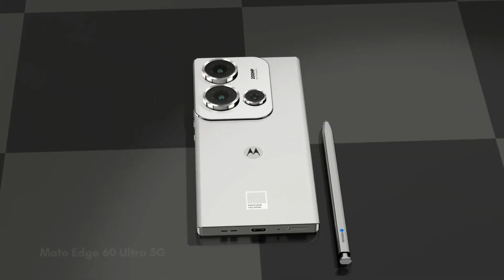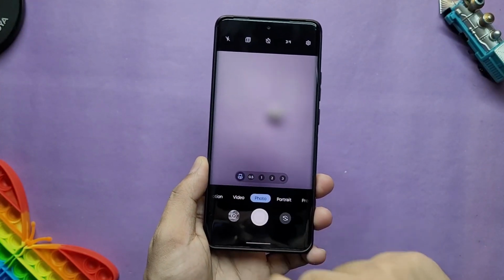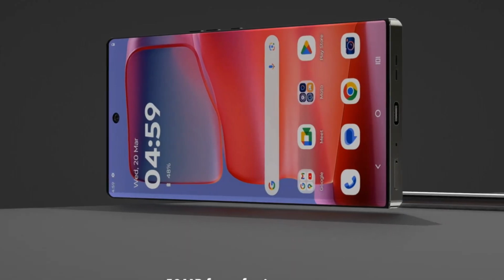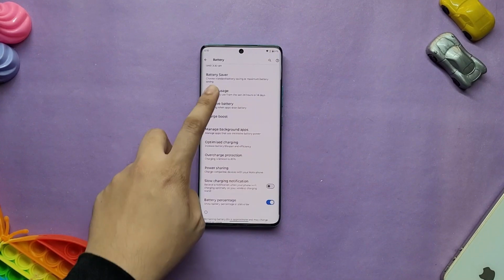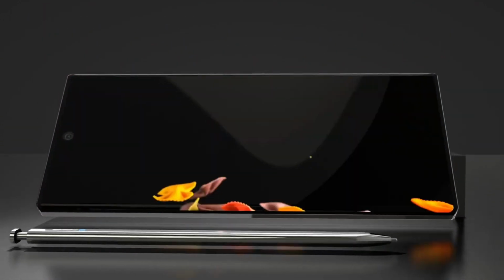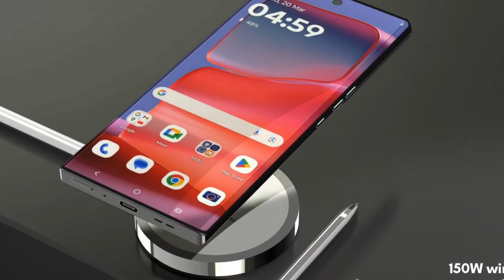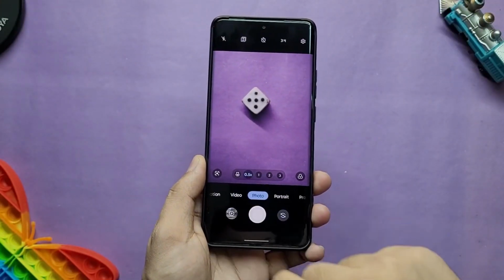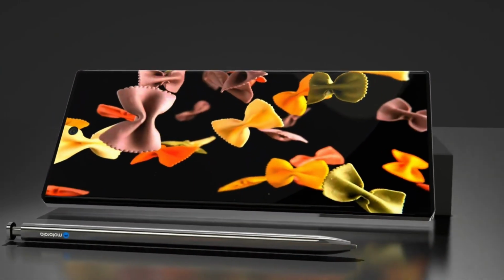Motorola Edge 60 Ultra – Insane 165Hz Display & 150W Charging!